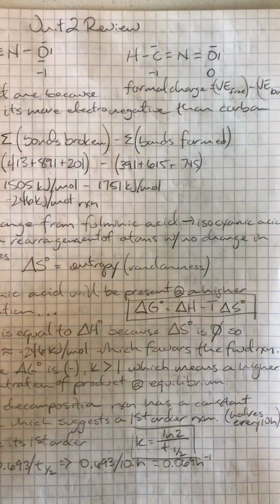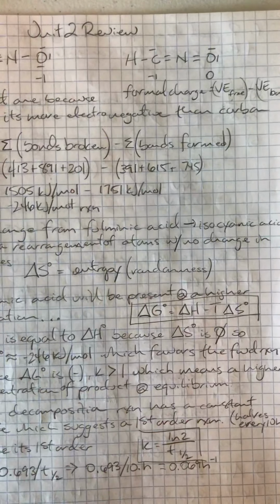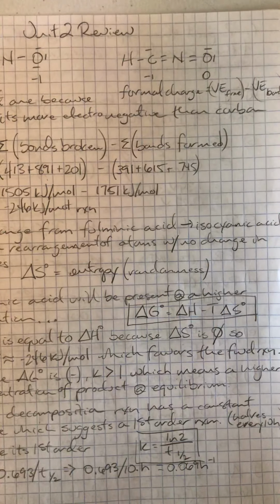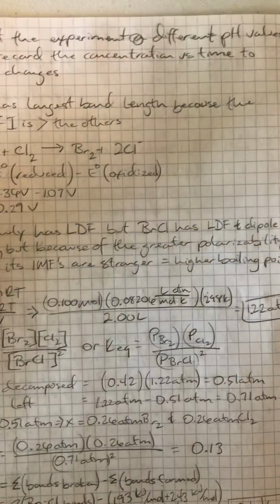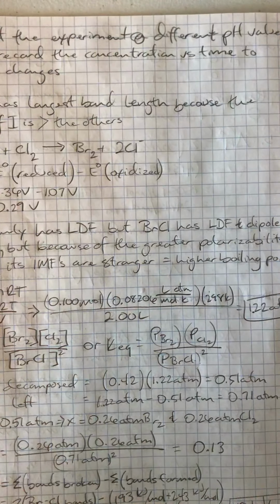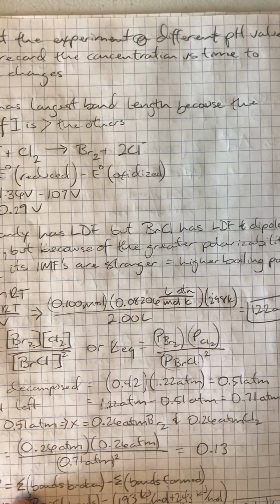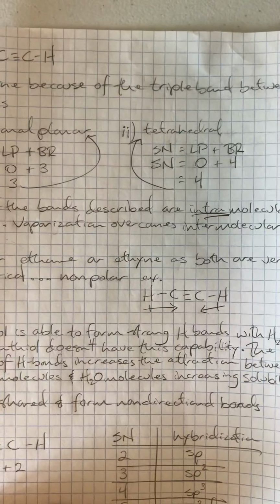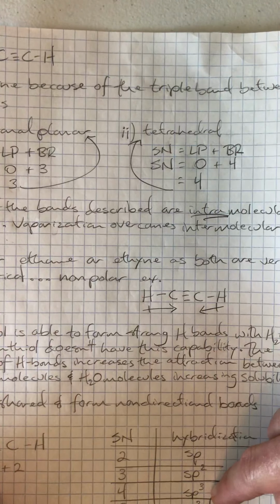April 23, 2020